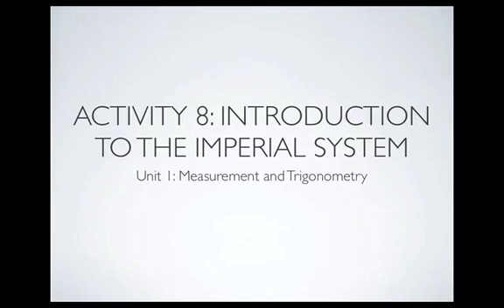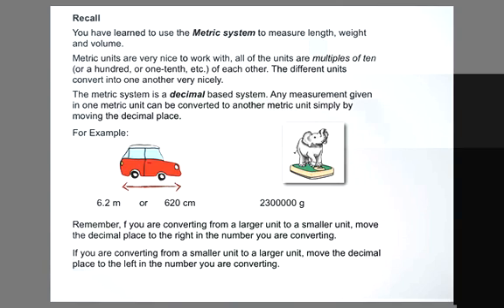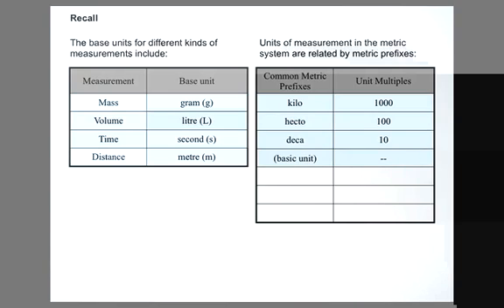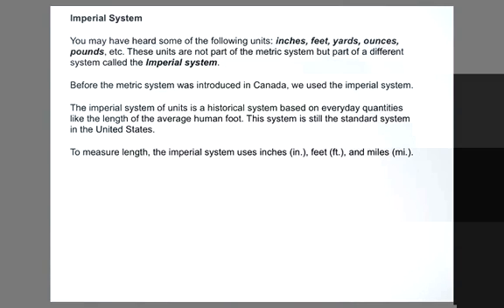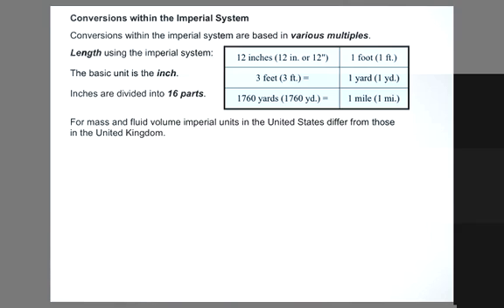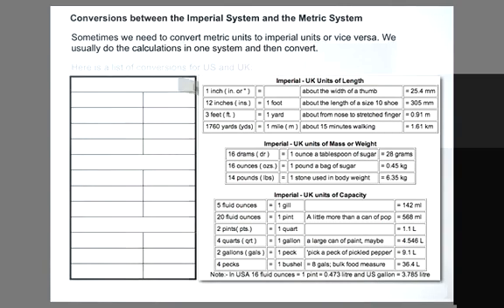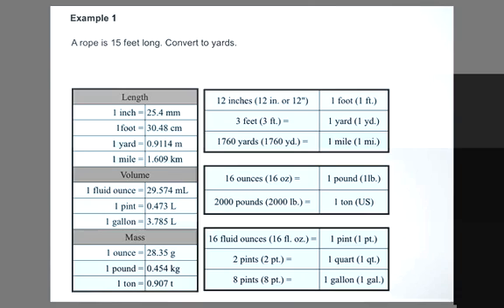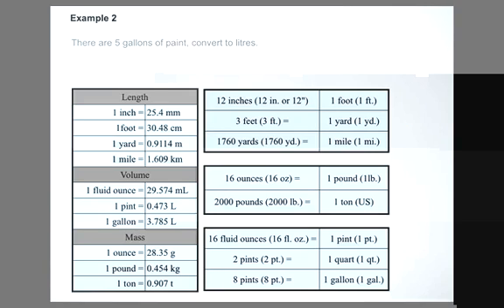Introduction to the Imperial System Video 1